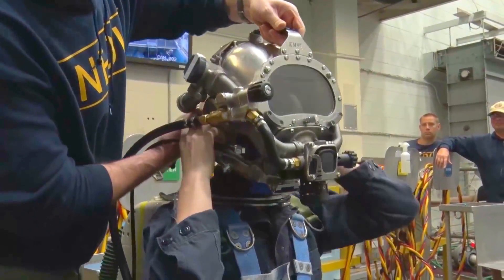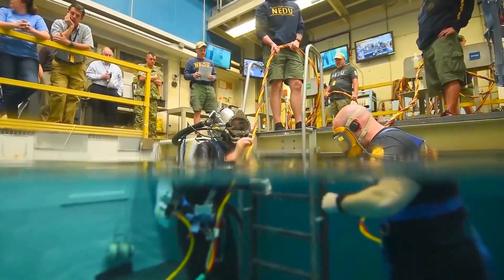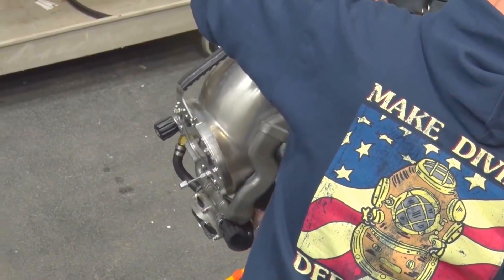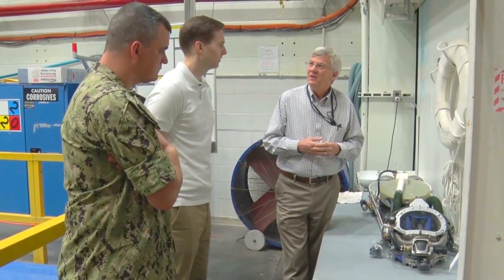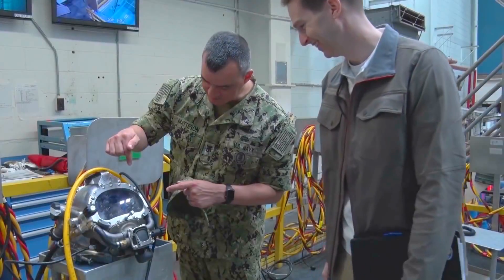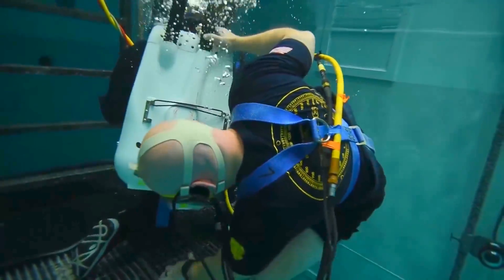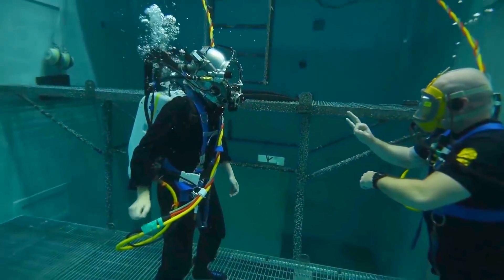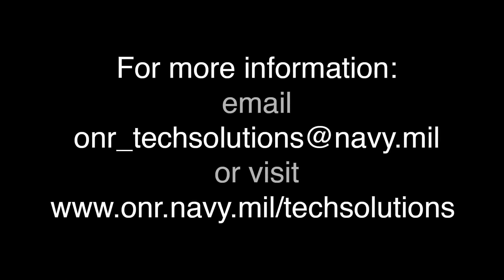Office Of Naval Research - MK29 Mixed Gas Rebreather System [1080p60]